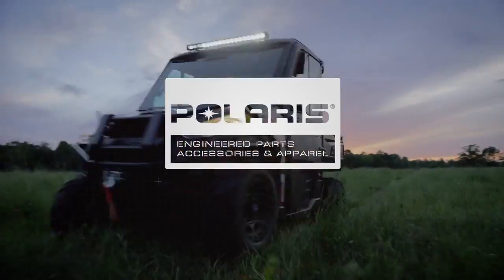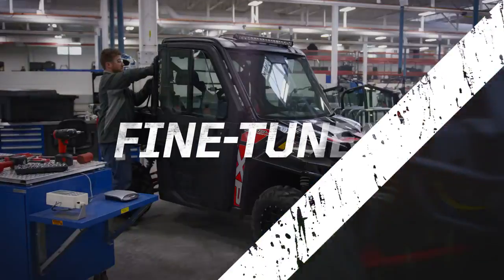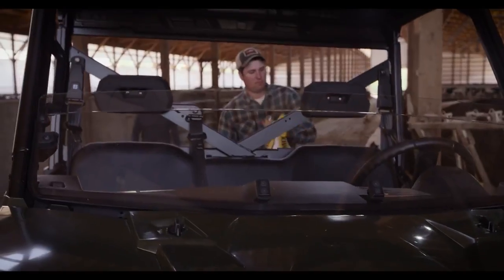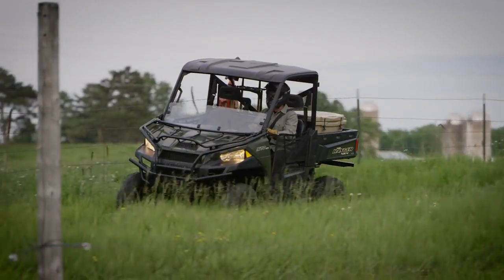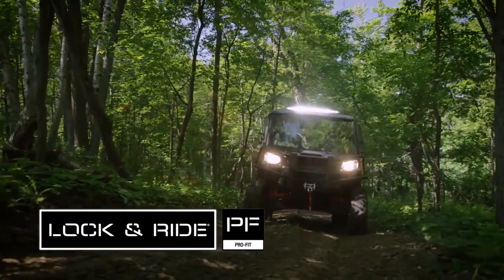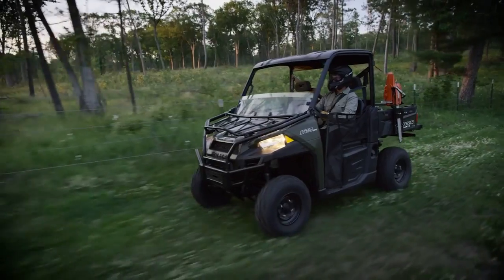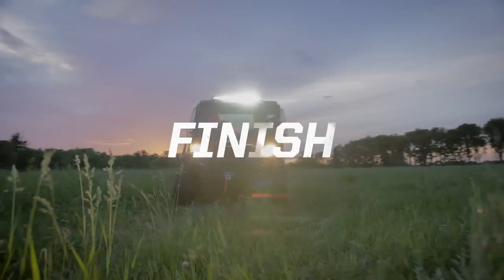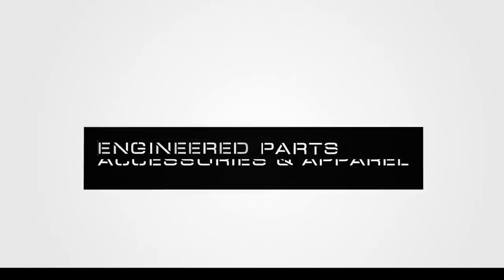UTV-ul Polaris Ranger Sistem Cabina Lock & Ride Pro Fit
ATVROM SPORT EXTREM - distribuitor oficial Polaris in Romania - 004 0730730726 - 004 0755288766